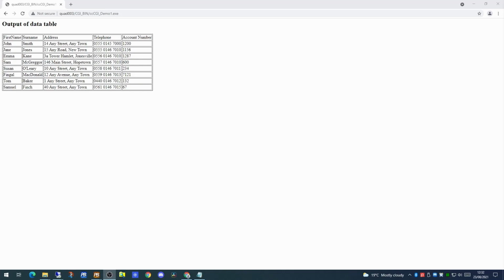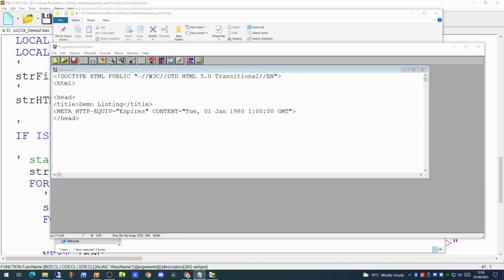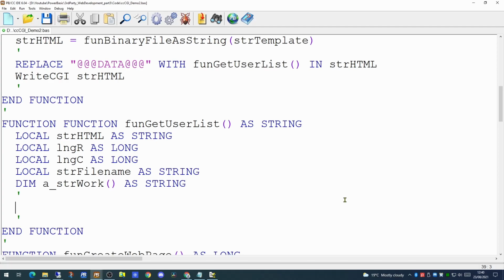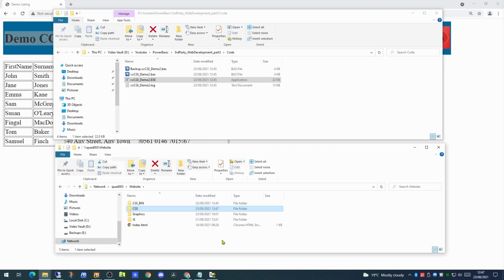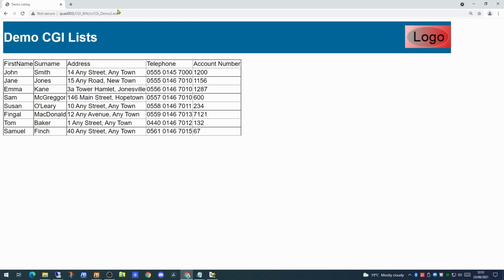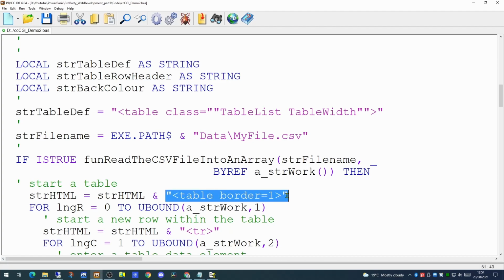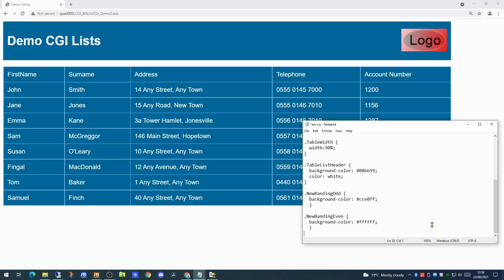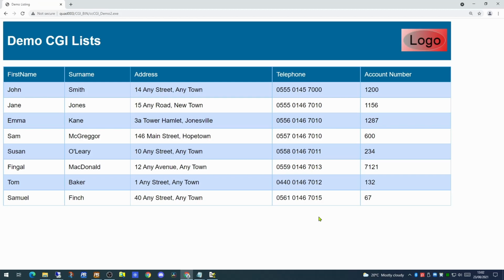PowerBasic Web Development with the Abyss Web Server - part 3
In this series of videos, which are aimed at those who have never coded in PowerBasic before, I cover one element of Web Development - today it's the  creation and use of a Cascading Style Sheet to allow you to enhance web pages returned by CGI applications created using the PowerBasic Console compiler.

I don't work for, nor am I paid by, the owners of PowerBASIC or Aprelium, I'm Just a fan of their products.